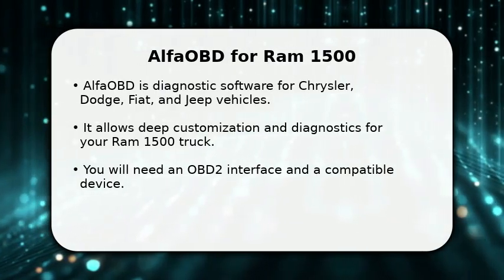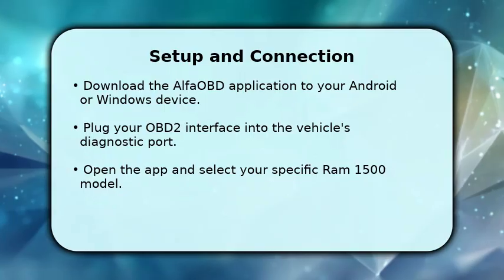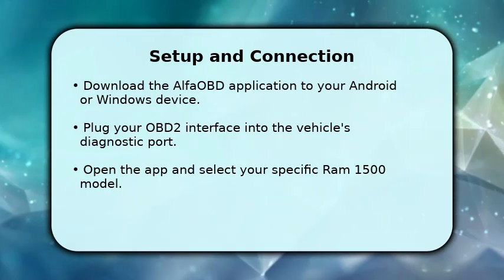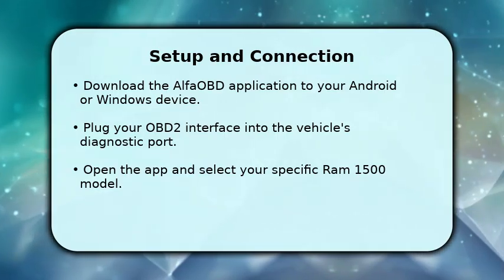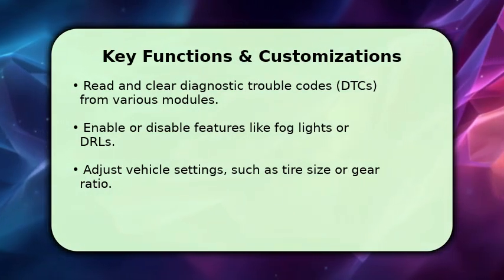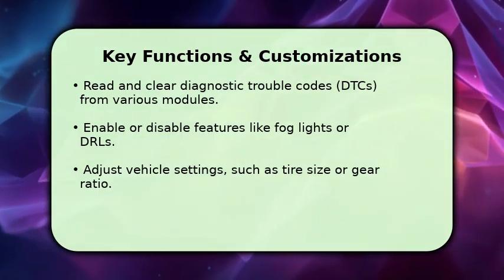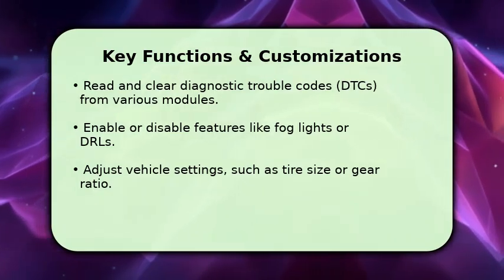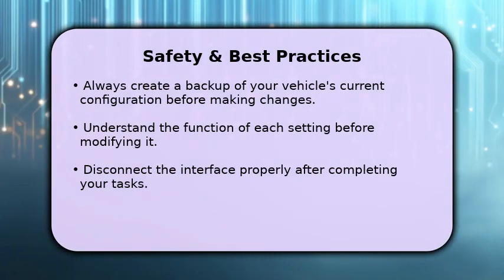How to Use AlfaOBD RAM 1500 (UPDATED)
▸ (t) In this video, we'll cover the step-by-step process of using the AlfaOBD RAM 1500. This device is designed for OBD-II scan tool users who want to upgrade their functionality and get more advanced features. We'll walk you through the installation process, how to connect it to your vehicle's OBD port, and what settings to adjust for optimal performance.